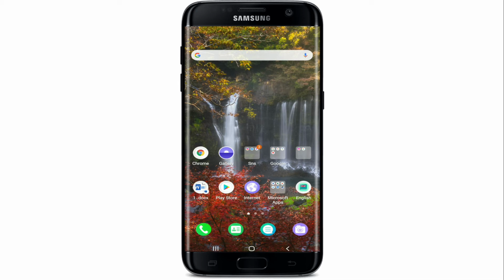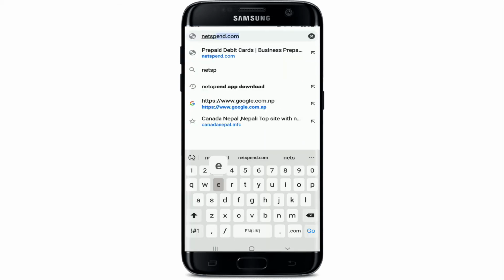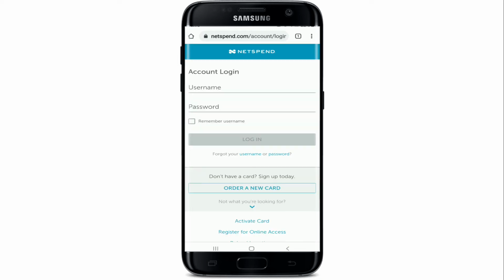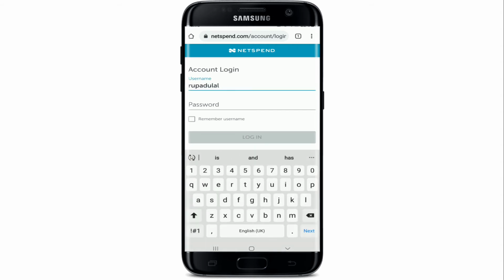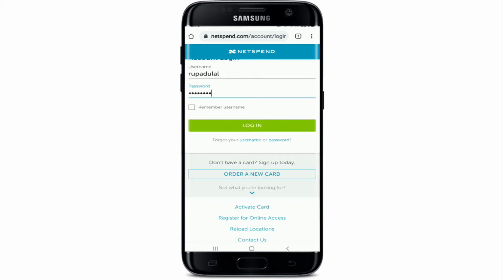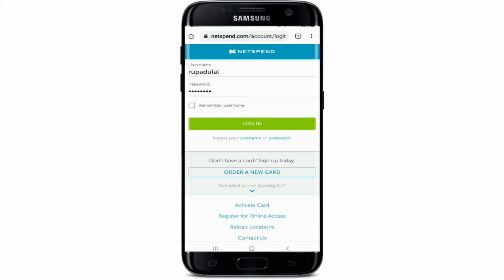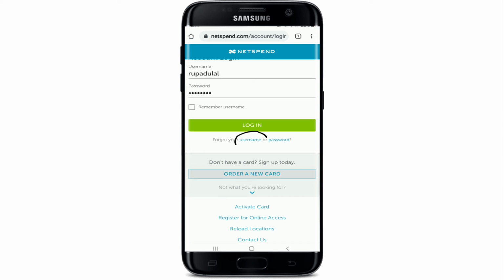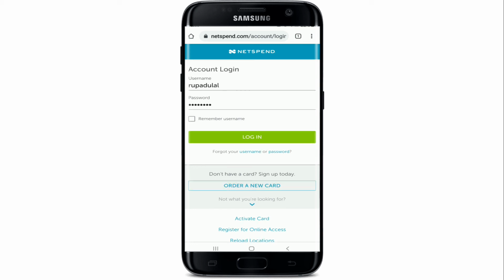How to Login Netspend Prepaid Account Online? Login to Netspend All-Access